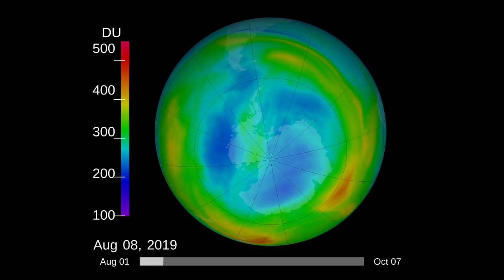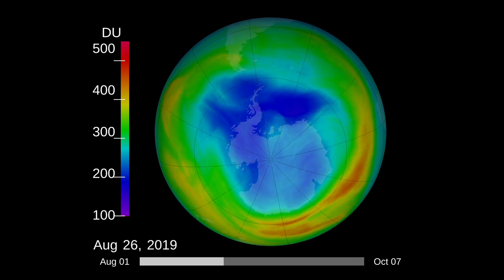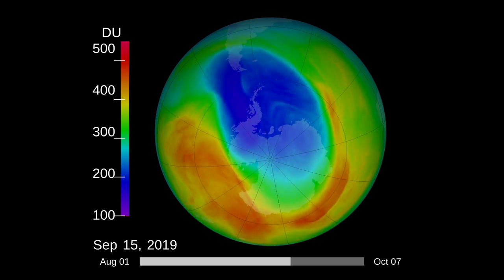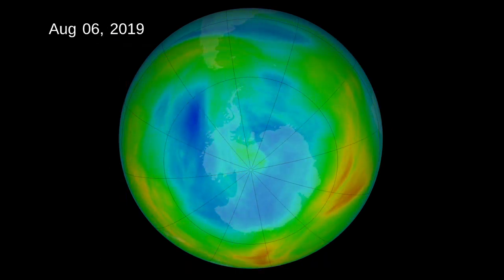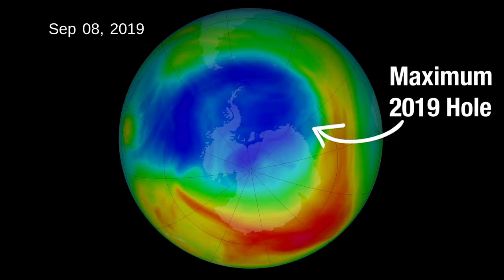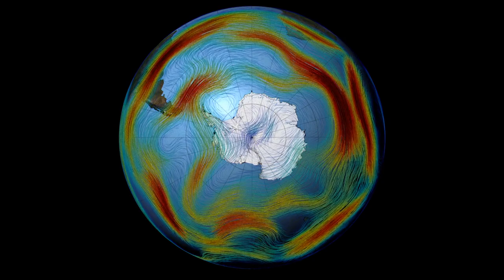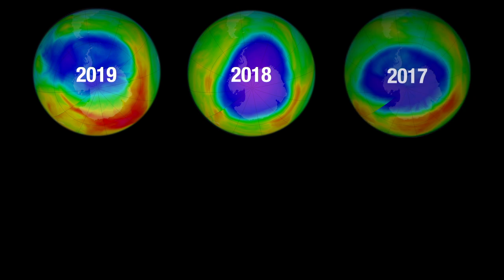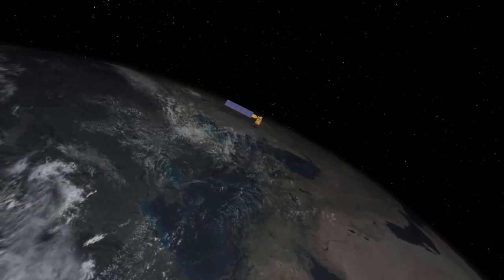NASA: Ozone layer hole at its smallest on record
Every year, NASA and NOAA track the hole in the ozone layer over Antarctica as it grows to its annual winter maximum. This year, the hole was smaller than expected, due to an unusual weather pattern in the stratosphere. (Courtesy/NASA's Goddard Space Flight Center) (Music: Life Choices by Eric Chevalier [SACEM])